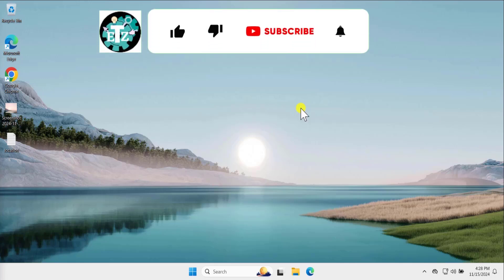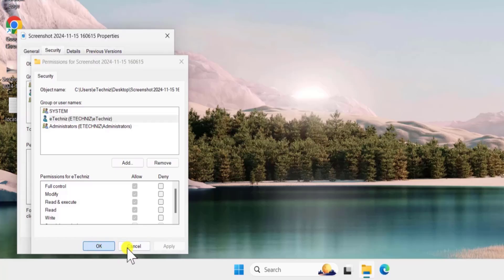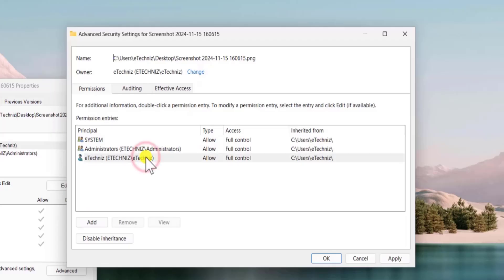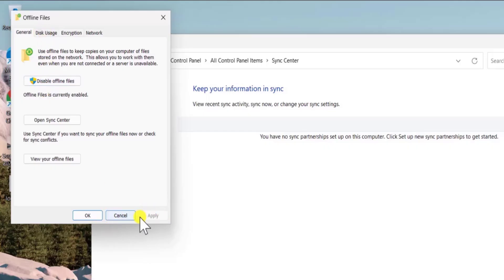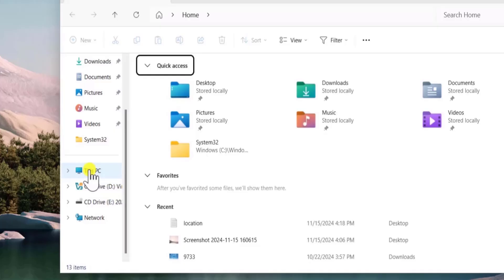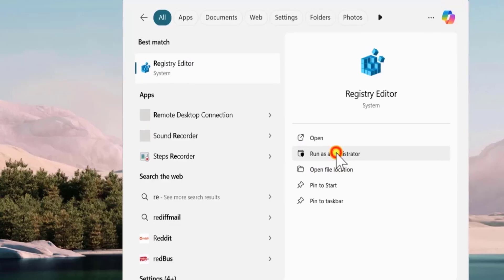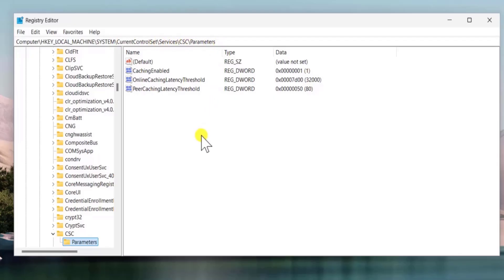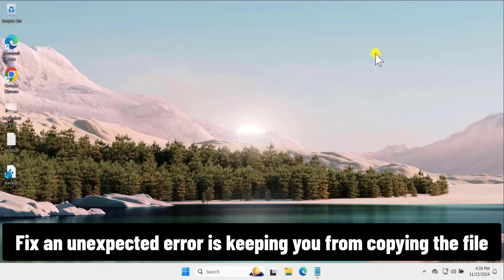How to fix an unexpected error is keeping you from copying the file Windows 11 ( 2025 )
We explained how to fix an unexpected error is keeping you from copying the file / unexpected error / quick fix of error 0x80070570 windows 11

In this video, we’ll show you how to fix the error message “An unexpected error is keeping you from copying the file” on Windows 10 and Windows 11. Whether you're encountering error 0x80070570, error 0x80071AC3, or error 0x80004005, this guide provides step-by-step solutions to resolve these issues.

We’ll explain why you might see errors like “An unexpected error is keeping you from copying the file” or “An unexpected error is keeping you from deleting the folder”, along with solutions to fix interrupted actions. If you’re unable to copy, move, or delete files, or if you encounter messages like “A device attached to the system is not functioning”, this tutorial will help you troubleshoot and resolve the problem.

You’ll also learn how to fix errors such as “Error 0x80004005: unspecified error” or “Error 0x80070570”, which often occur during file transfers or deletions. Additionally, we’ll discuss how to address file system issues and check for hardware problems that might be causing these errors.

By the end of this video, you’ll know how to fix copy-paste errors, resolve common Windows file transfer problems, and ensure smooth file management on your system.

How to fix an unexpected error is keeping you from copying the file Windows 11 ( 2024 Quick Fix )

How to fix microsoft store not working windows 10  | How to fix microsoft store not opening ( 2024 )

Chapter :

Introduction :  fix an unexpected error is keeping you from copying the file – 0:00
Method 1: Check File Permissions – 0:12
Method 2: Sync Center – 1:23
Method 3: Fix Drive Errors – 2:16
Method 4: Modify Registry – 2:49
Conclusion – 4:02